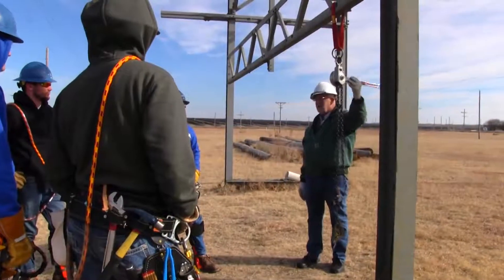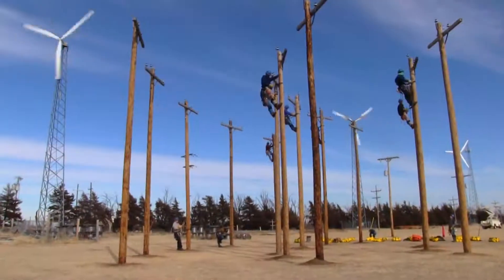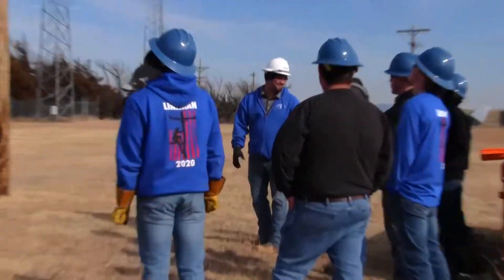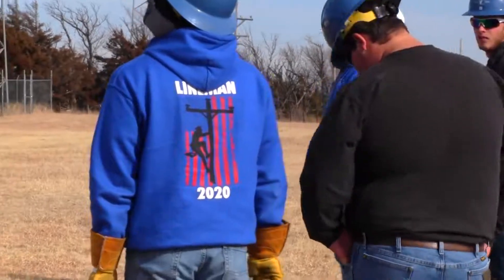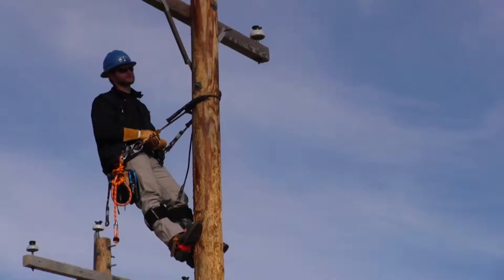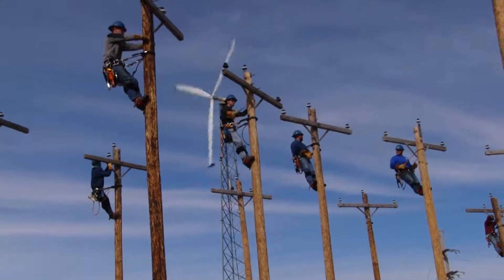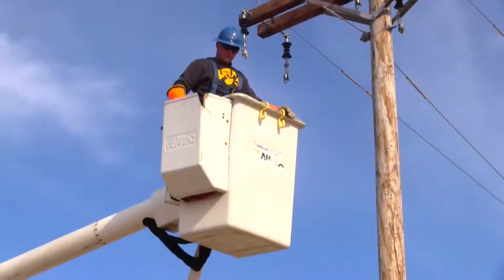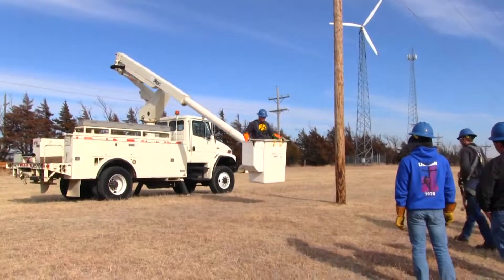PCC - Electrical Power Technology - Video Tour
We understand current times are uncertain but your future doesn't have to be!

PRATT | WICHITA | DODGE | COFFEYVILLE
Pratt Community College EPT Lineman Program is offered in 4 locations across the state giving students convenient locations for hands-on training, networking & industry job placement! 📲LEARN MORE and DISCOVER PCC EPT prattcc.edu/EPT